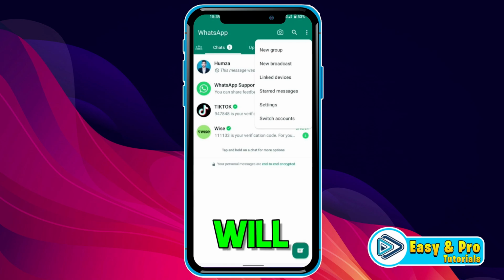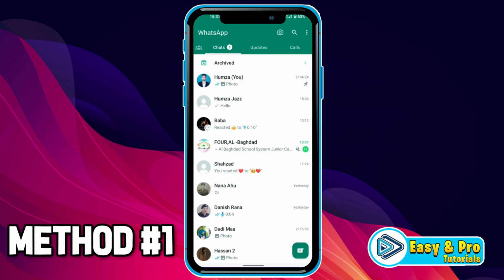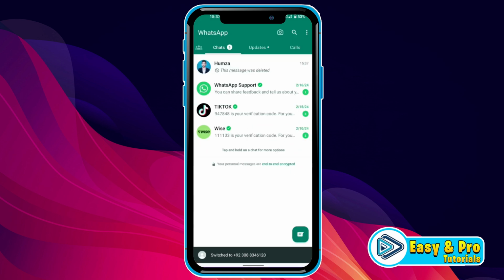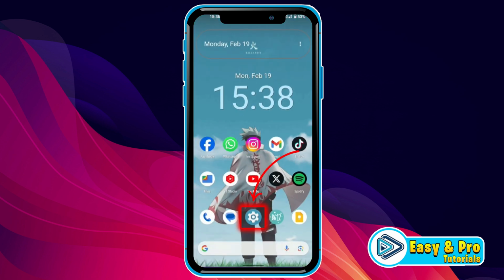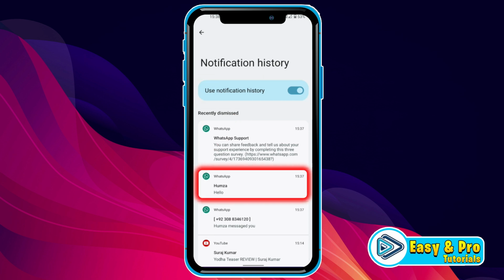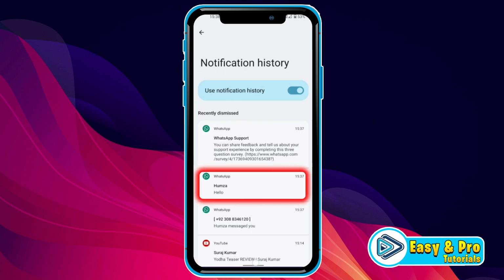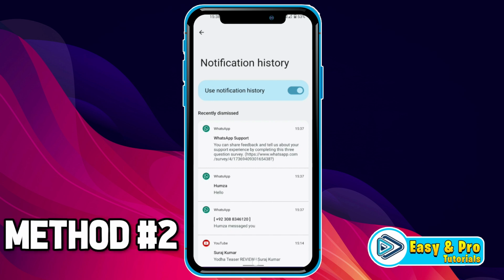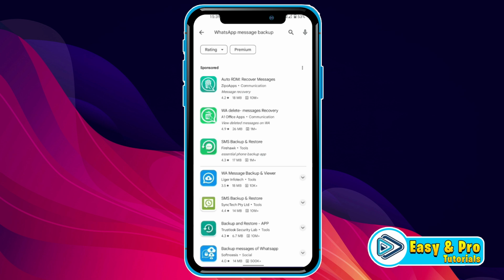How To See Deleted Messages On WhatsApp | WhatsApp Deleted Messages Recovery Guide (2025 New Method)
In this Tutorial you'll learn How To See Deleted Messages On WhatsApp | WhatsApp Deleted Messages Recovery Guide in 2025. Which will help you to See Deleted Messages On WhatsApp | WhatsApp Deleted Messages Recovery Guide

Ever wondered if there's a way to recover deleted messages on WhatsApp? You're not alone! In this comprehensive guide, we'll show you how to see deleted messages on WhatsApp and provide you with valuable insights into WhatsApp deleted messages recovery.

Join us as we explore various methods and techniques for retrieving deleted messages on WhatsApp, including built-in features and third-party tools. Whether you accidentally deleted a message or simply want to recover important conversations, we'll cover everything you need to know to get your messages back.

By the end of this video, you'll have a clear understanding of how to recover deleted messages on WhatsApp, empowering you to retrieve valuable conversations and memories with ease.

Don't let deleted messages remain lost forever - watch this guide and learn how to recover them on WhatsApp today!

By The End Of This Tutorial, You'll Have a Fully Known By How To See Deleted Messages On WhatsApp | WhatsApp Deleted Messages Recovery Guide

➤📋 CHANNEL ABOUT:

This Channel Covers the following Topics:

○ Roblox Tutorials
○ YouTube Tips
○ Adsense Tutorials
○ PC Softwares